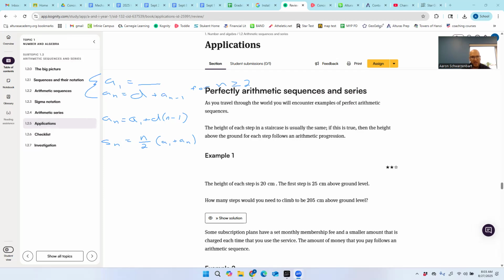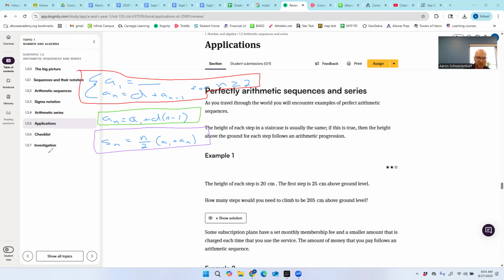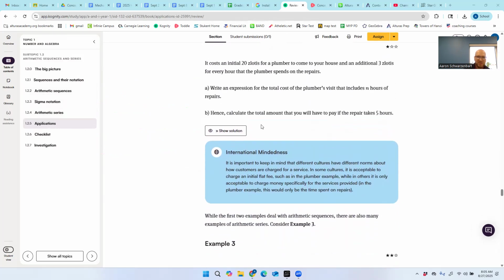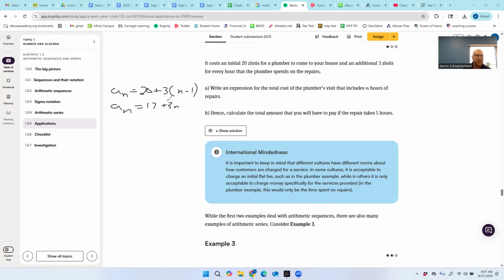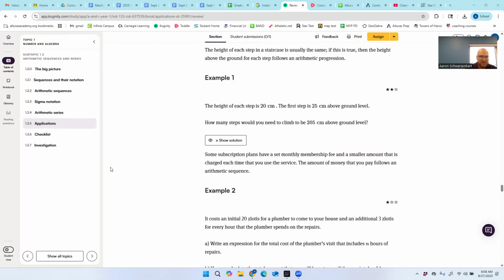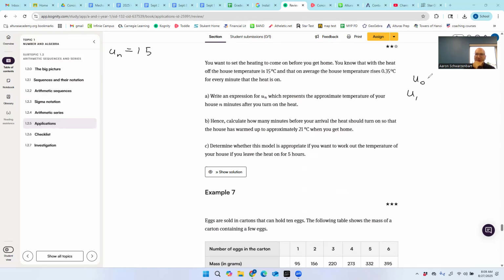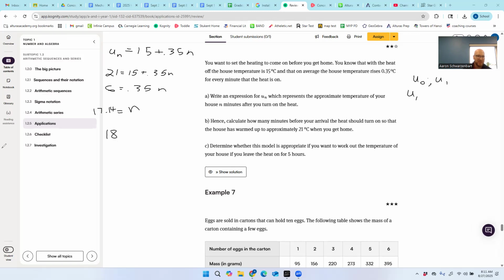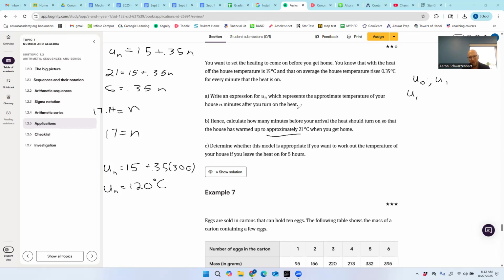A and I 1.2.5 Applications of Arithmetic Sequences